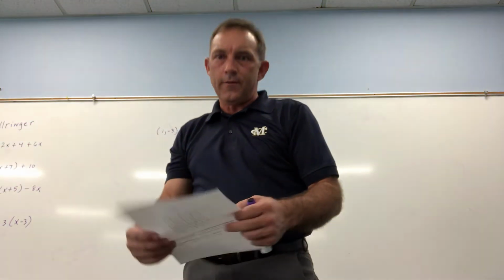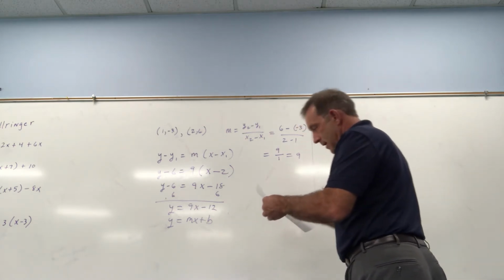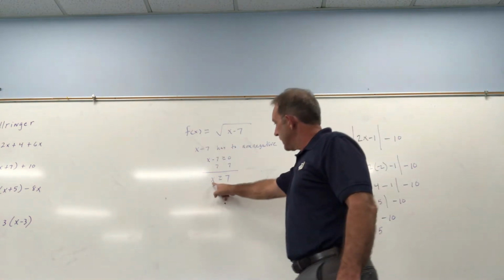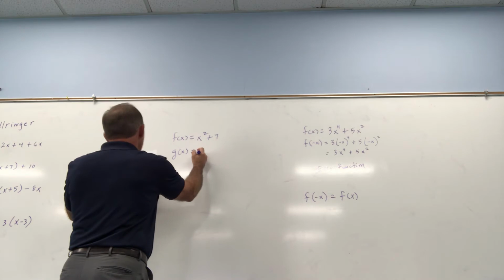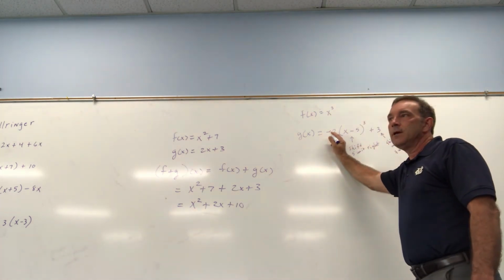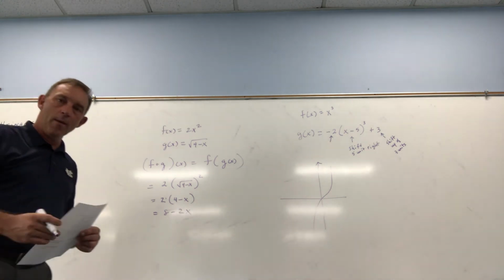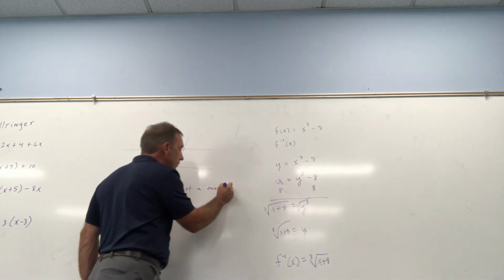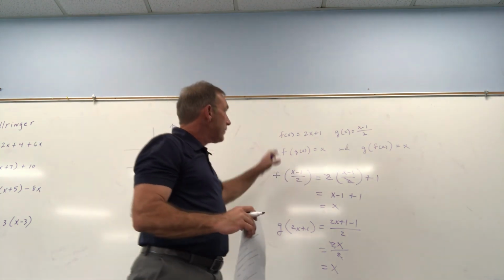Precalculus chapter 1 test solutions